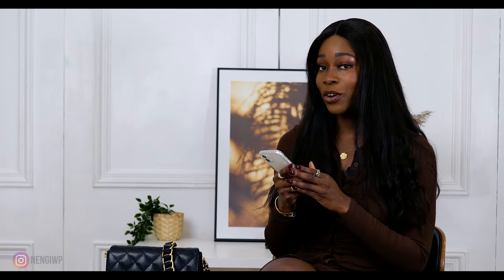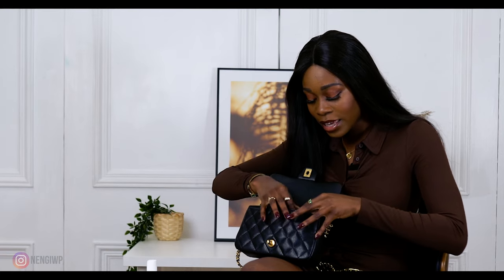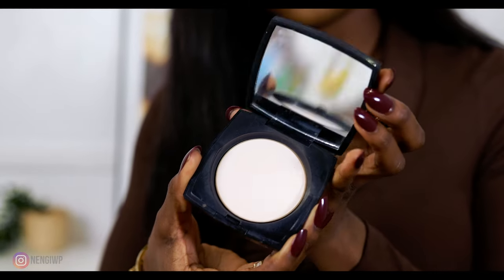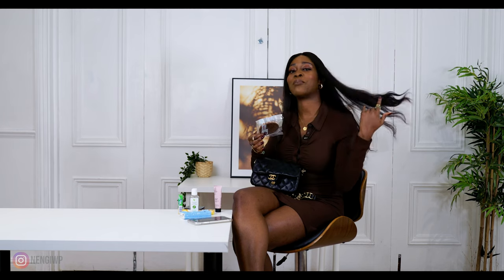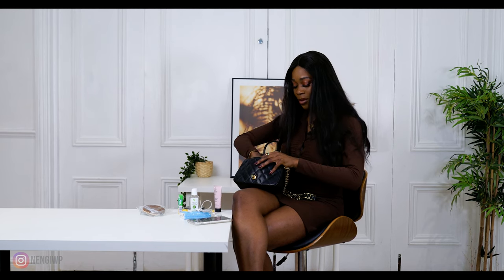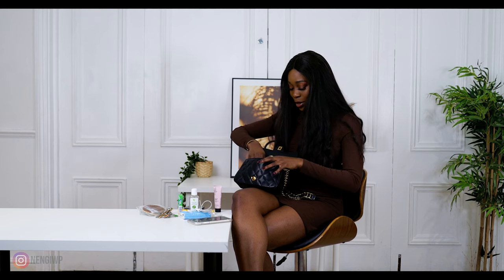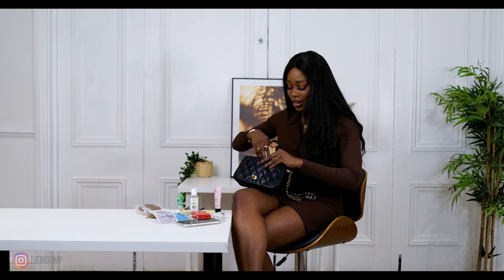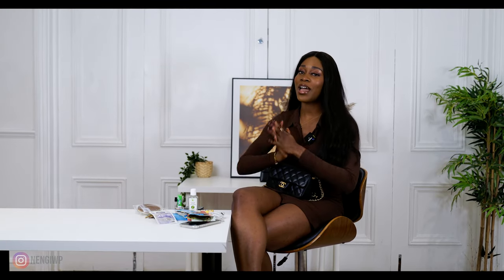WHAT’S IN MY BAG | Every Day Essentials In The Bag | NENGIWP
Hi Everyone,

Now you probably wouldn't imagine the things that can fit into a small Chanel bag, but watch me be Mary Poppins! What's in my bag, are the essentials every woman needs to carry in the bag.